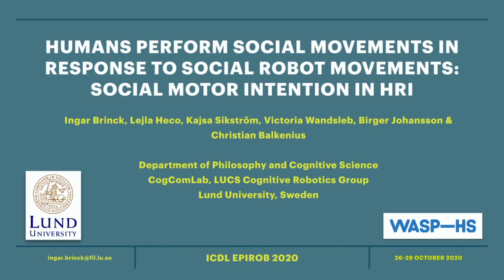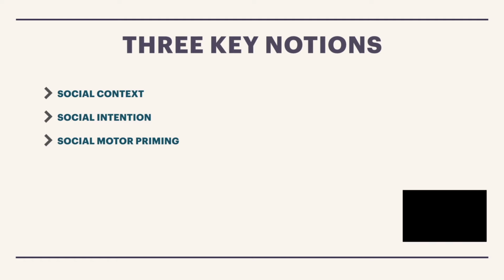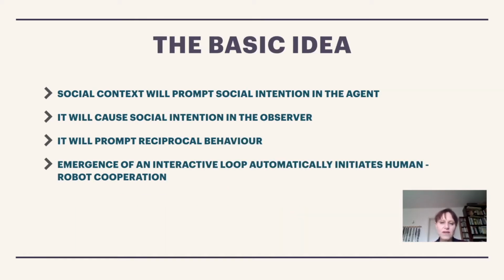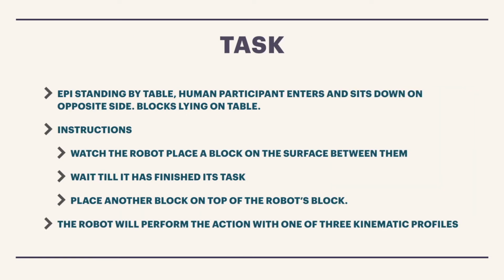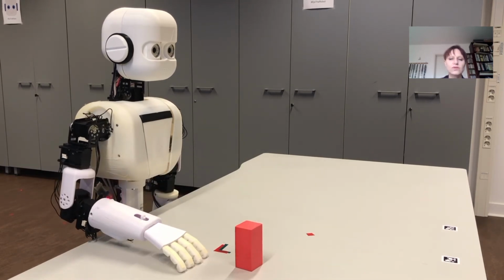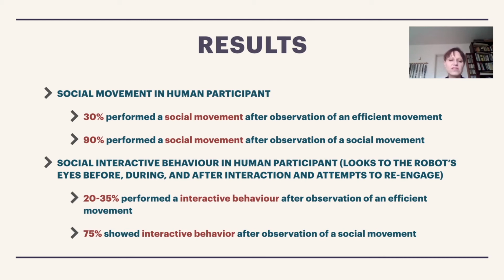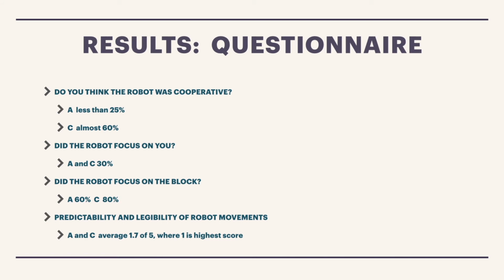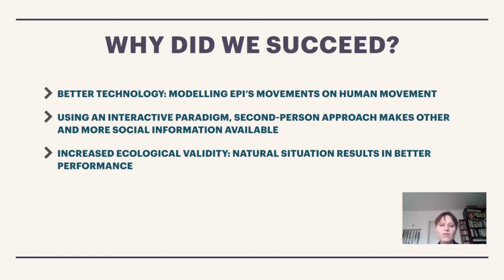Humans Perform Social Movements in Response to Social Robot Movements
ICDL-EpiRob 2020: Poster Session

Authors: Brinck, Heco, Sikström, Wandsleb, Johansson, Balkenius
Presenter: Ingar Brinck, Lund University